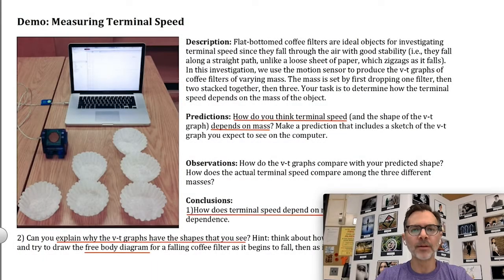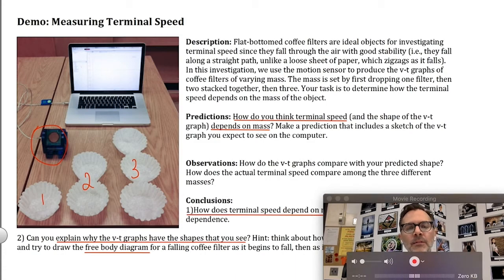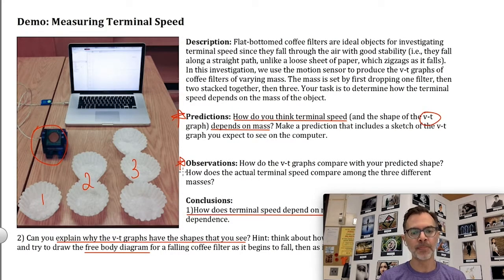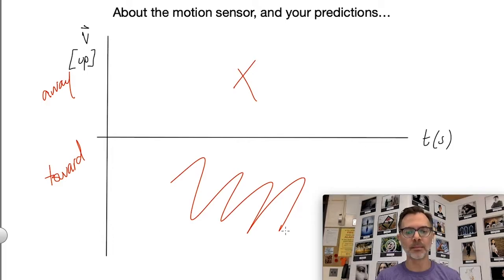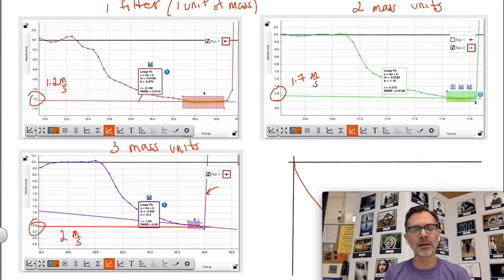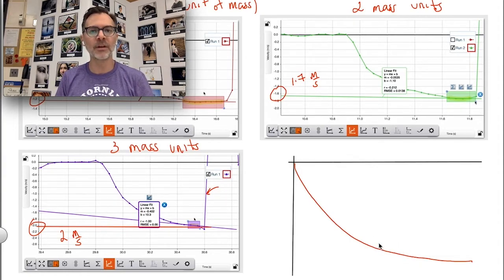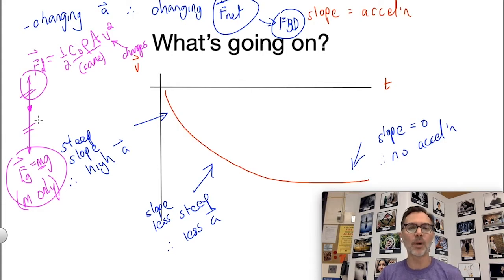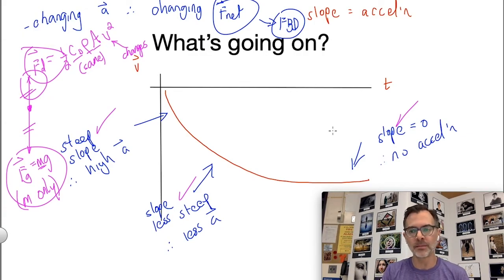Demo - How Does Terminal Speed Depend on Mass?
In this video, we'll use flat-bottomed coffee filters to examine how the terminal speed of a falling object depends on its mass. You'll see me carry out the investigation in the classroom, and then I'll analyze the results.